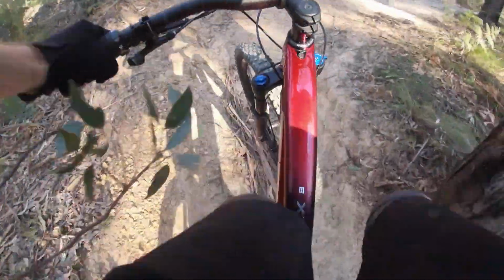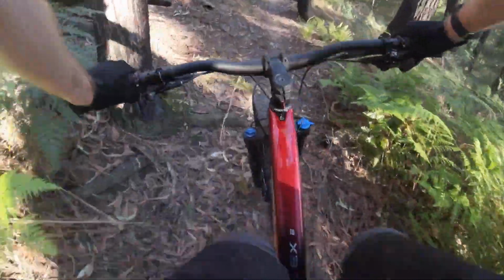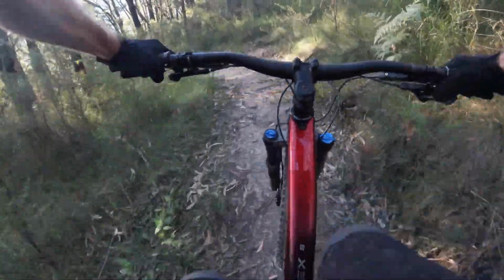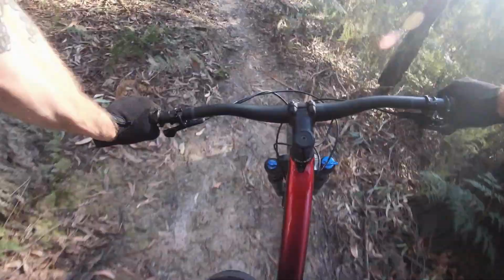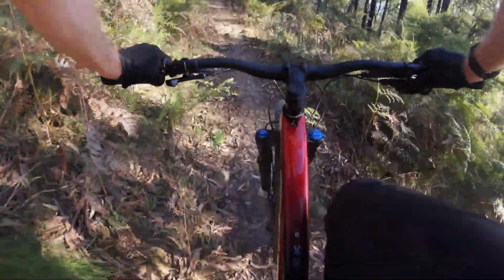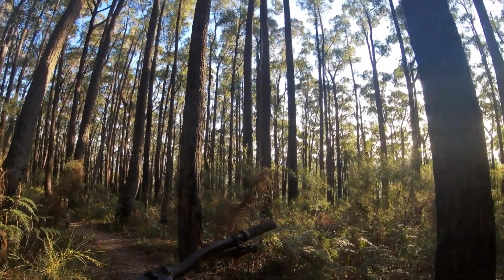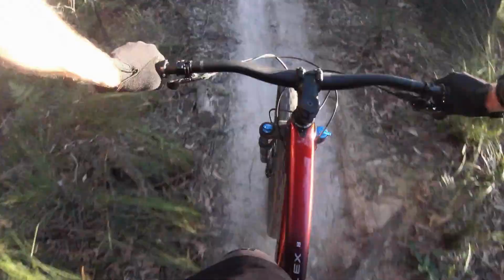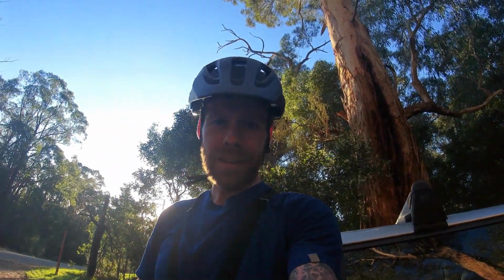Trek fuel ex8 2021 HEY HEY MY MY full lap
I went for a quick burn around hey hey my my for anyone who wants to listen to me ramble on for 35 minutes about mountain bikes and life. I promise next time the footage will be perfect and aimed slightly up!
We're on a learning and growing experience together..

As I mention in the video, I'm riding 100km's of trails like this in October to raise money to fight kids cancer. If you want to be an absolute legend and make a small tax deductible donation go

The camera i'm using is the insta360 one R. It's like the transformer of actions cams! it has 360 vide, or swap out for the 4k style go pro lens.. or the 1 inch lens! Check it out!
insta360 one R action cam